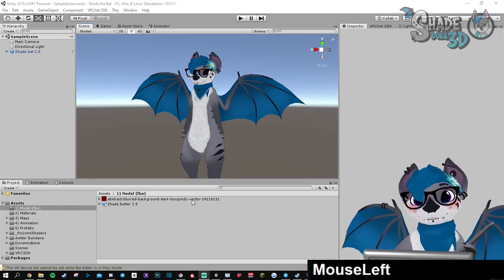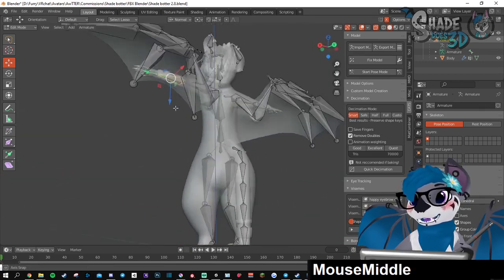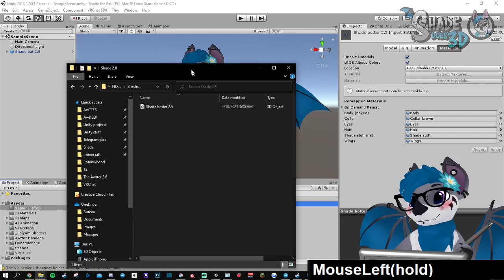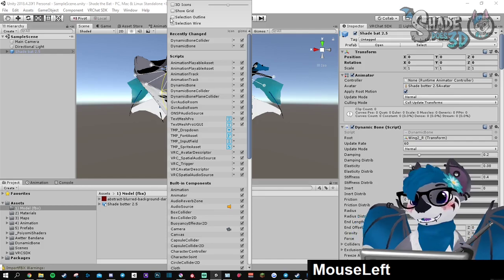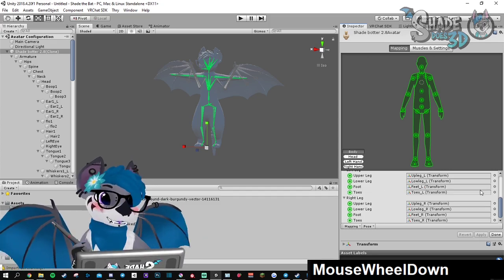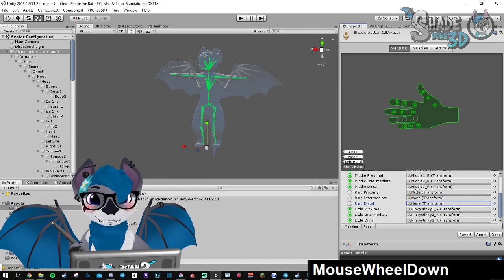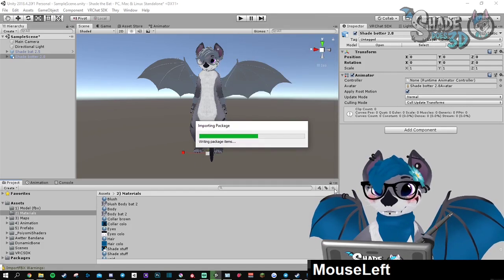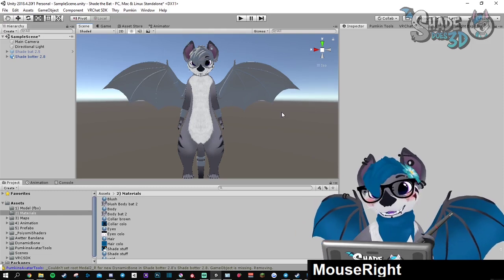[OUTDATED] Two ways to swap your fbx in Unity for VRChat (check description)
The first method does not work anymore on Blender 3.0 and above, and with the new video the 2nd method is not neccessary anymore since you model will not break.